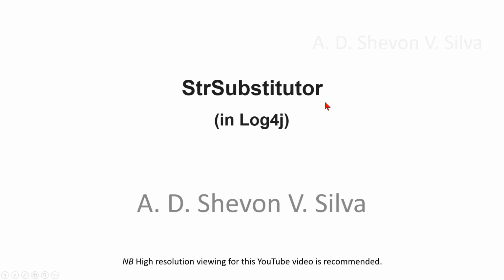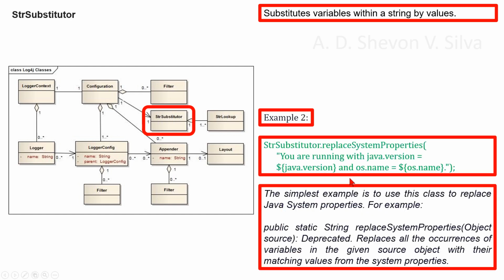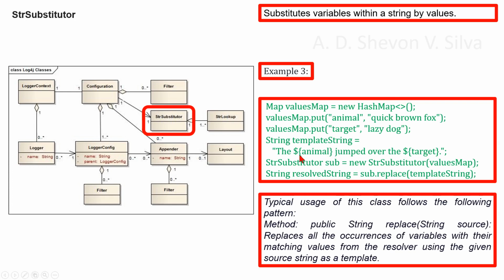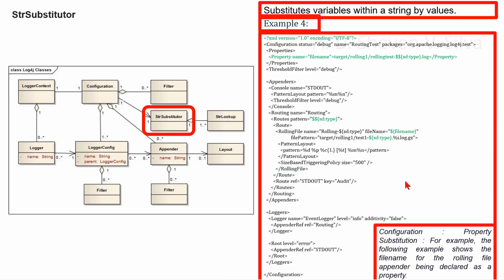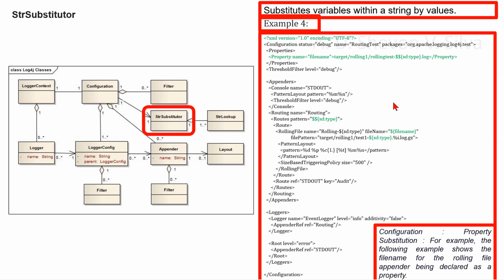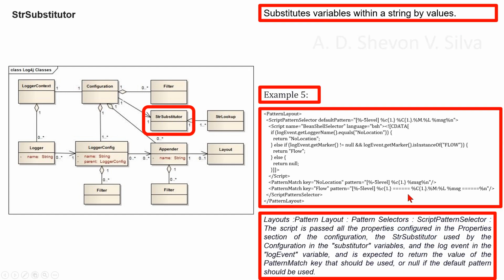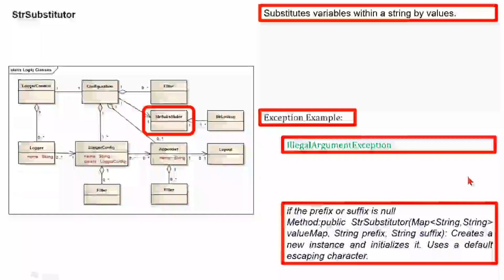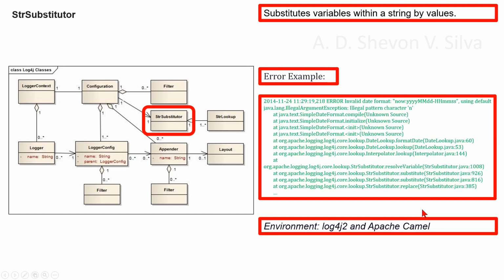StrSubstitutor (in Log4j)